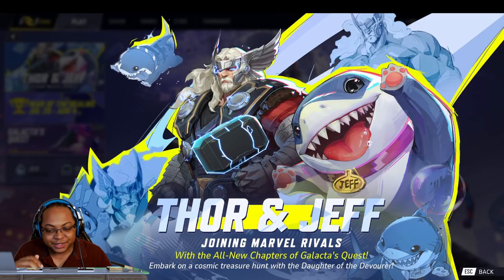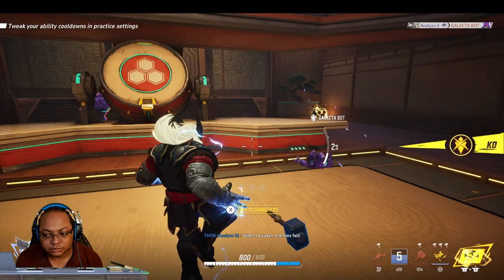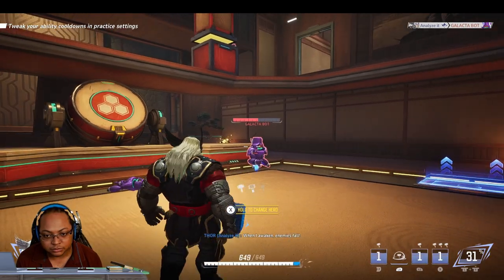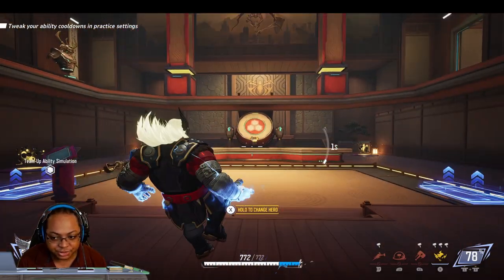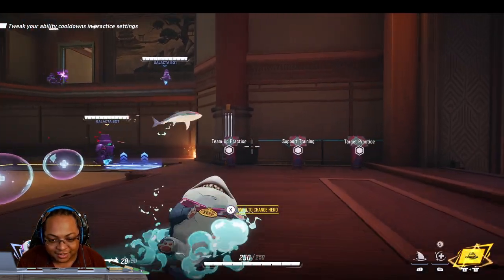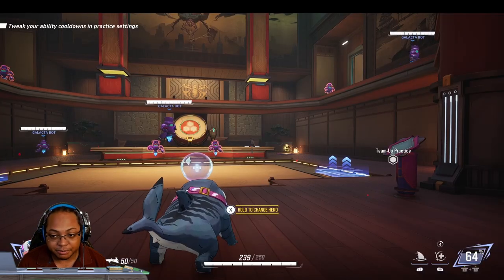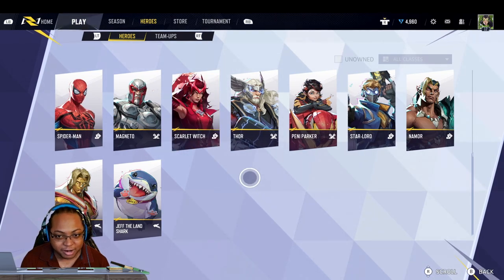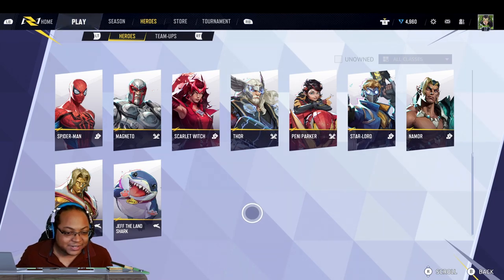New Beta Characters - Jeff and Thor | Marvel Rivals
A new Tank Thor and new Support Jeff had joined the Marvel Rivals Beta.  Here we check out their moves and how they work.

Mon, Tues, Thurs and Fri at 6:00 PM